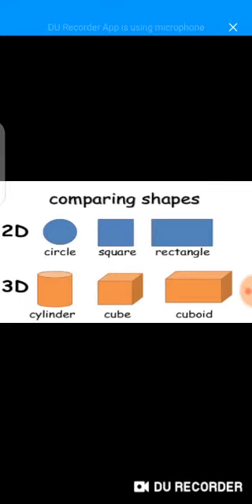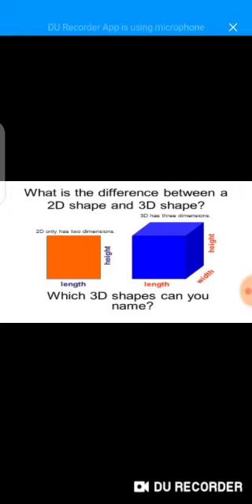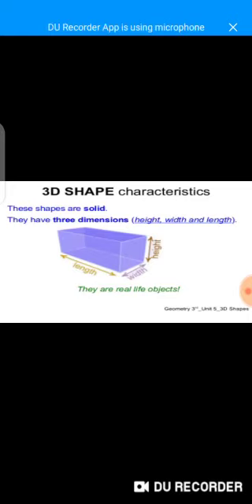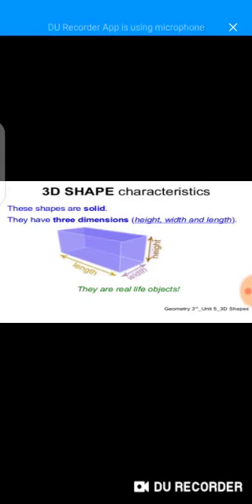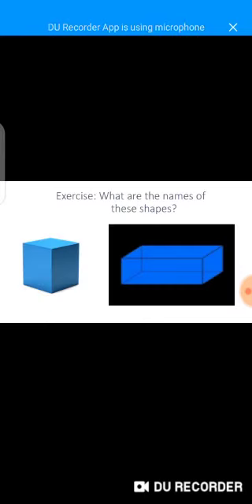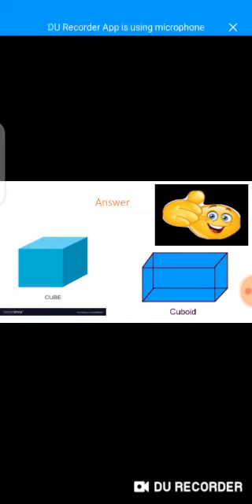Basic One Numeracy 3D Shapes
The Cradle Montessori School Benin City: Basic One Numeracy - 3D Shapes